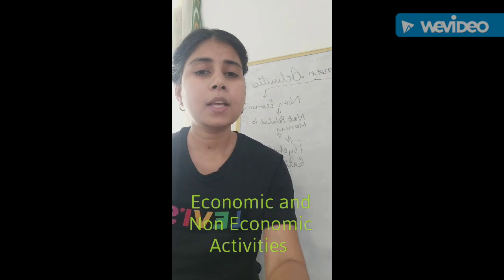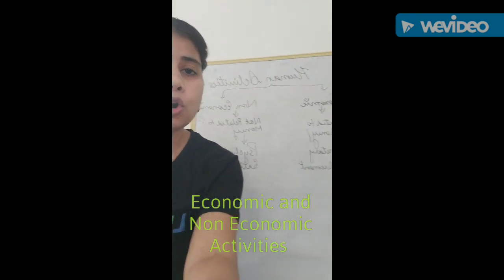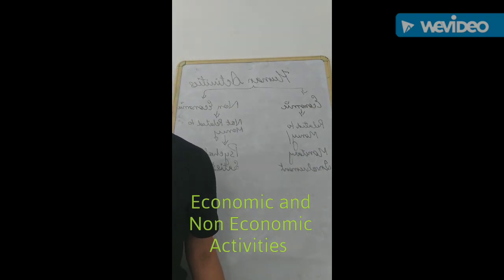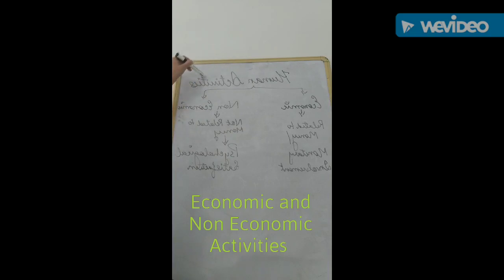Types of Human Activities | 11th Commerce | Vitanika mam